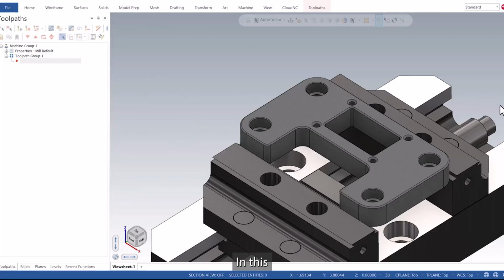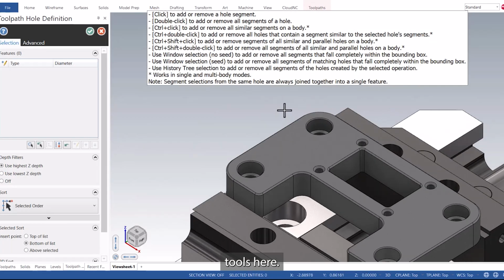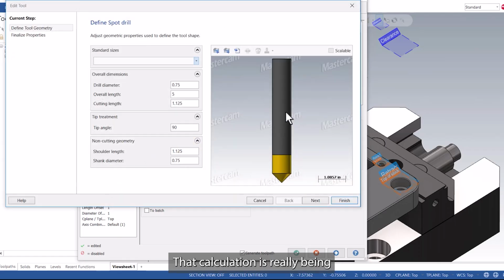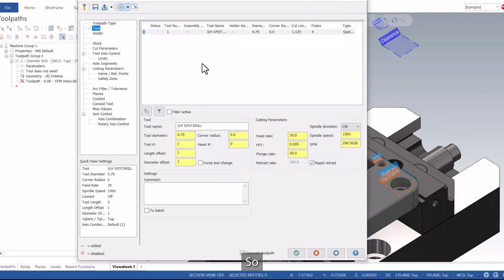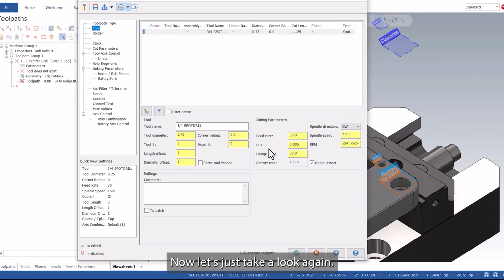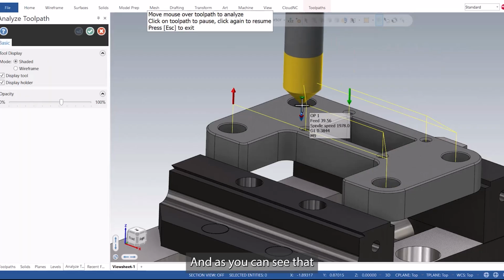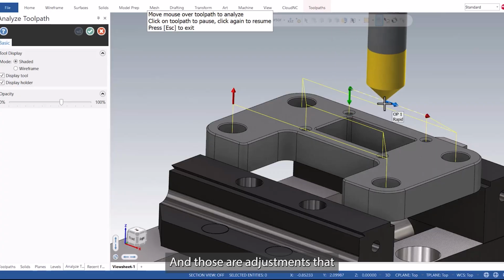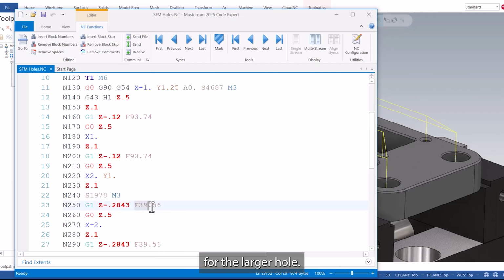Mastercam: Chamfer Drill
Rob dissects Chamfer Drill in Mastercam, and shows a couple tips and tricks to make you a better programmer.